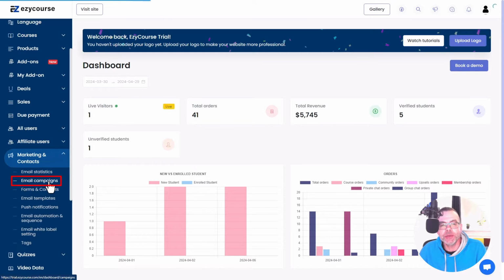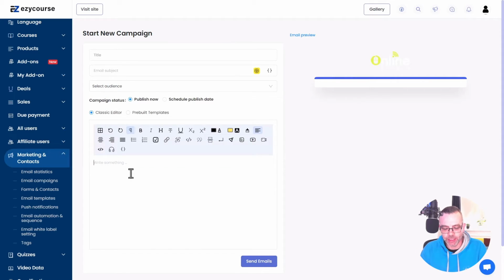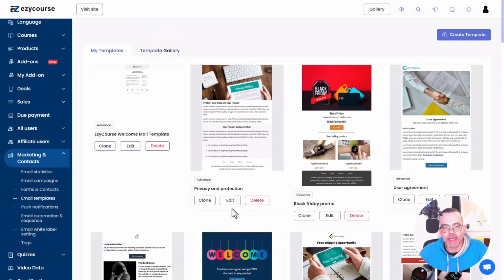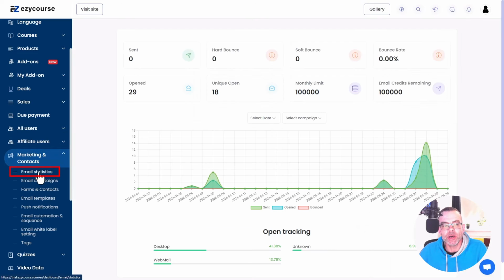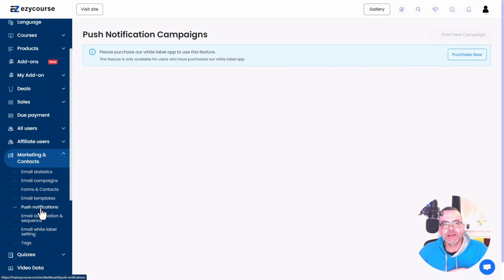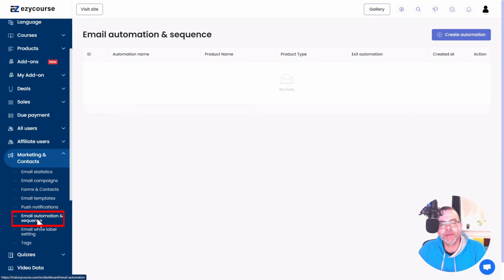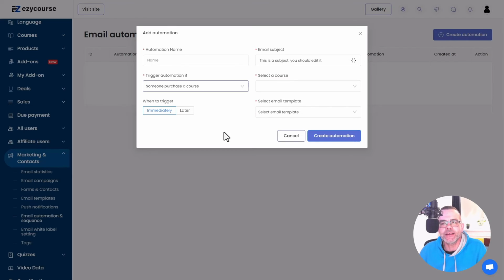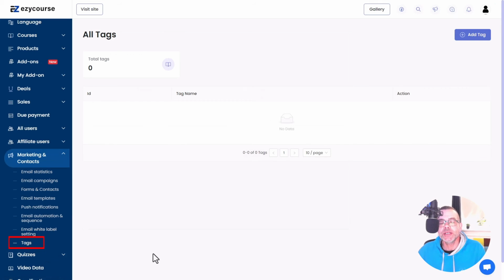EzyCourse Email Marketing Tools, Automation, Forms & Contacts Overview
EzyCourse is also one of the best email marketing platforms when it comes to creating and selling online courses. In this video, we take a quick look at the email marketing services you get on EzyCourse.

You will get an overview of -

Launching targeted email campaigns
Working with forms and contacts
Building and customizing email templates
Marketing automation tools and email sequences

Simplify your outreach efforts with EzyCourse email marketing tools.